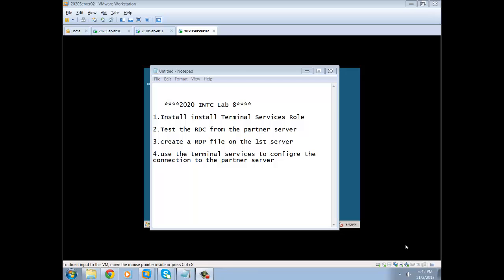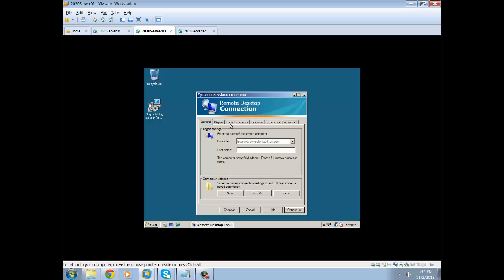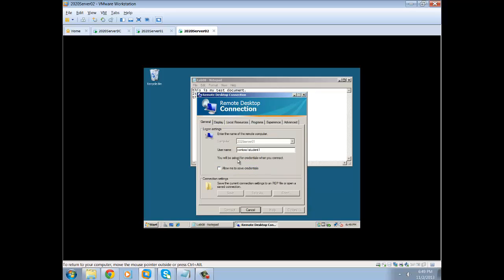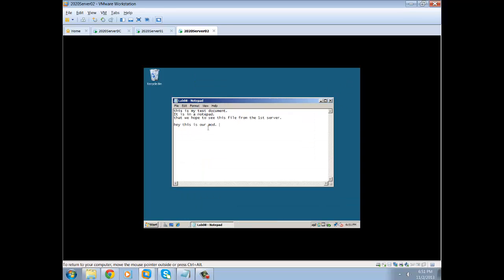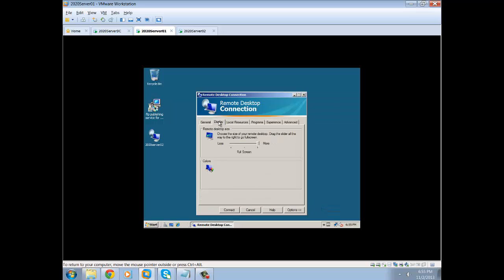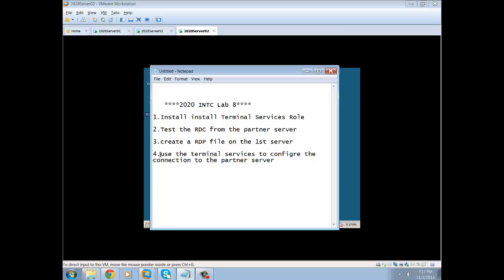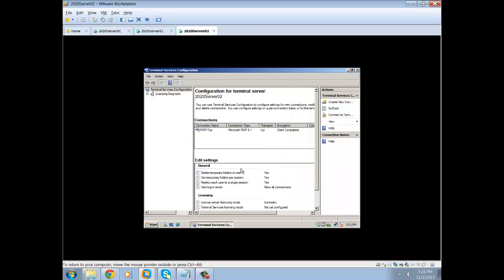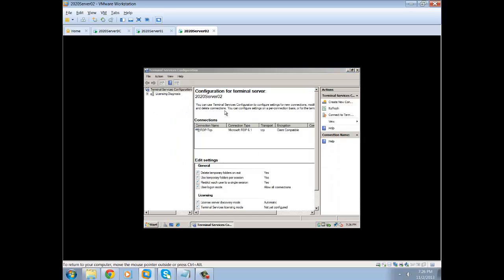INTC 2020 Lab 8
RDC configuration and testing